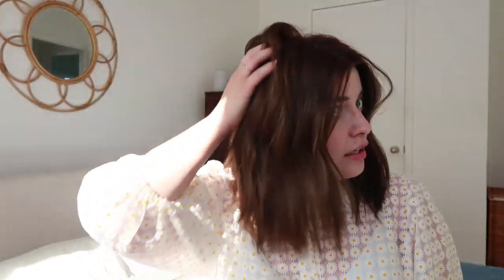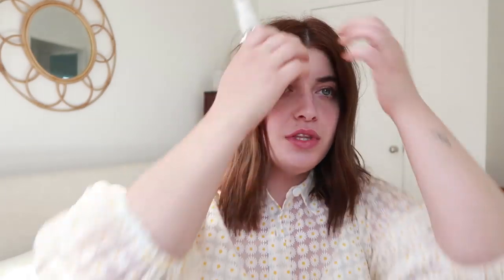How To Get Loose Beachy Waves Hair Tutorial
~ PRODUCTS USED

MY JEWELRY

Use my Postmates code for $100 in free delivery - "PQZ7H"